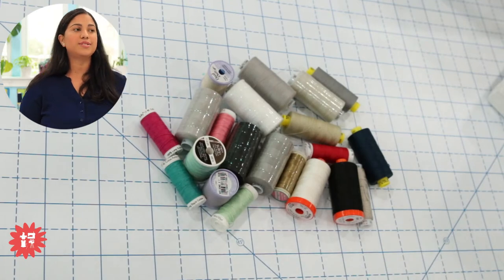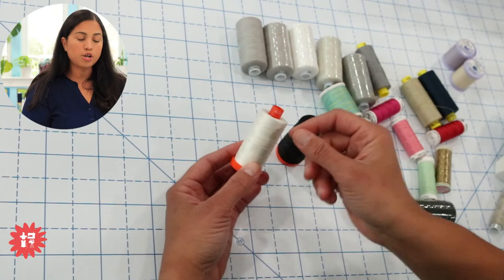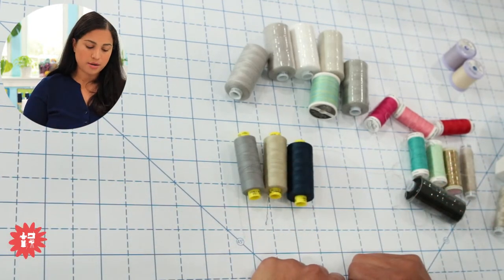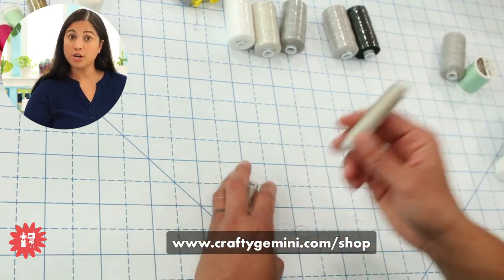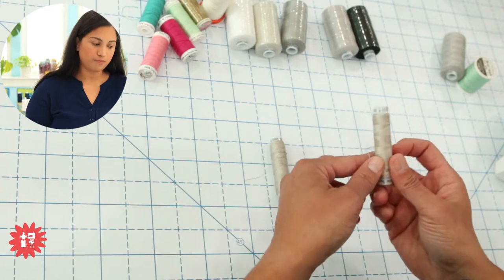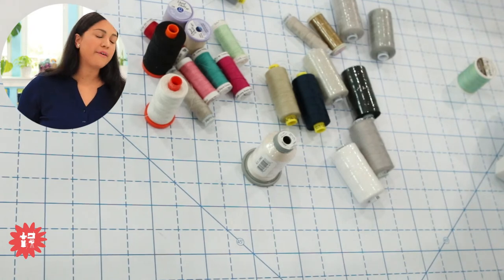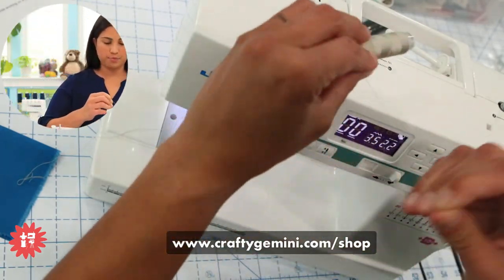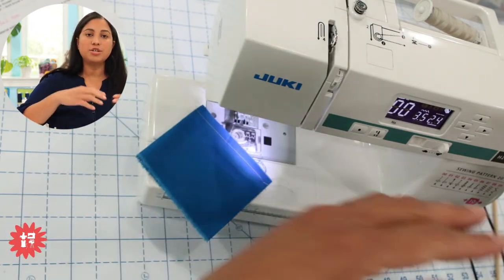WIP WEDNESDAY #78: What sewing thread to use? How to keep fabric from fraying?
WIP Wednesday is back! Note a few changes:
1) The new time is Wednesday at 2:00pm ET/1:00pm CT (just for a few months while my son has basketball games in the evenings. :)
2) Vanessa is answering pre-submitted questions. If you'd like to submit a sewing/quilting question for Vanessa to answer on a future WIP Wednesday episode please use this form

In this episode of WIP Wednesday Vanessa will answer questions that have been submitted by viewers regarding what sewing thread to use for bags, what is a good all purpose sewing thread to have on hand how to tension top and bobbin threads and how to keep fabric edges from fraying. Join us and maybe you'll pick up a few tips that will help you, too!

Questions answered:
1:43 - What’s the best thread to use for general purpose sewing
7:12 - Aurifil Sewing Thread
9:41 - Gütermann Sewing Thread
11:08 - Mettler Sewing Thread
12:31 - Thread Weight & Sulky Sewing Thread
15:35 - Thread to use with your Serger
19:58 - Best Weight of Sewing Thread for Bag Making
23:45 - Identifying sewing thread if it’s not labeled
25:22 - Glide Sewing Thread
27:43 - Isacord Sewing Thread
30:09 - How to tell if your sewing machine top and bobbin thread tension is right
48:12 - How to keep fabric from fraying